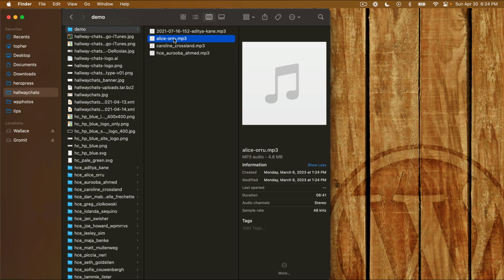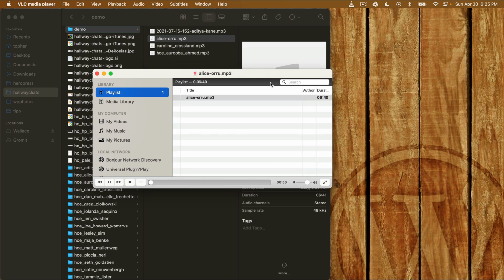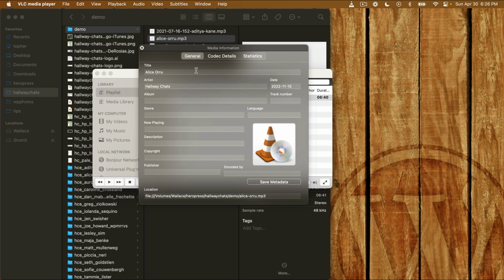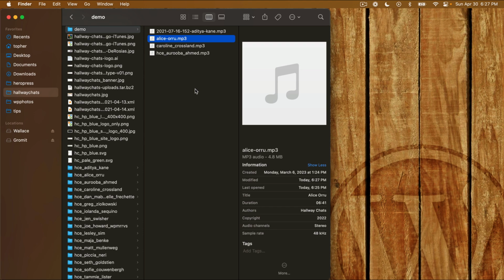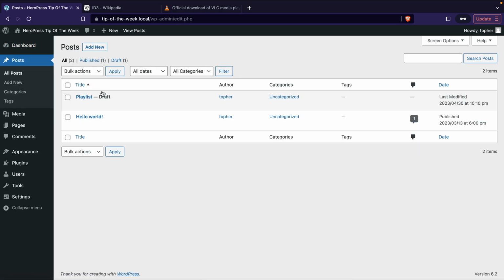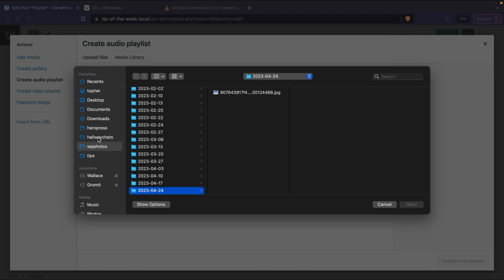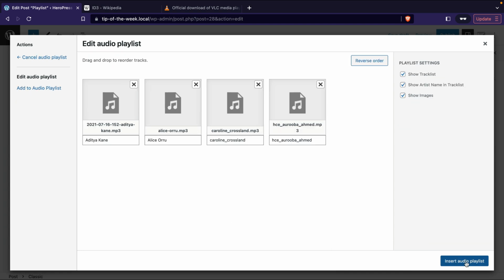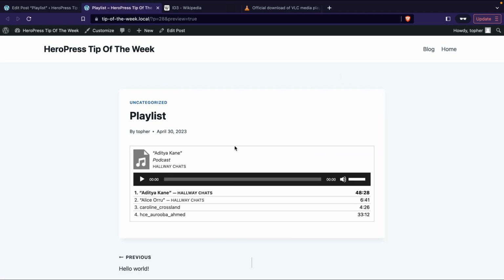What are ID3 tags and why do you care?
ID3 tags can greatly improve the usefulness of your audio files, and even improve the SEO of your podcast! I'll show you what they are, how to create and edit them, and how they can make your life better and you SEO stronger!